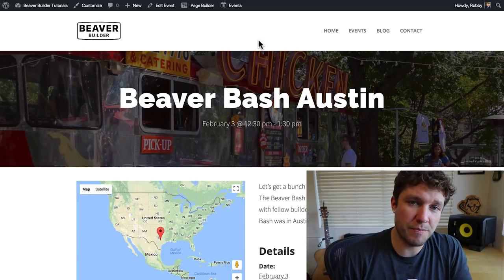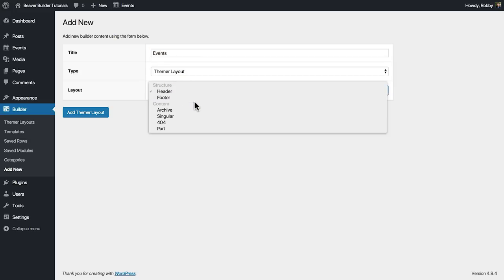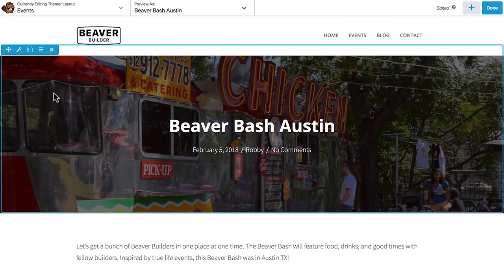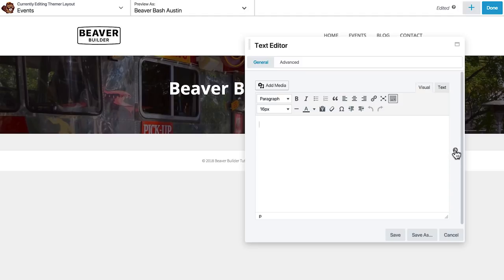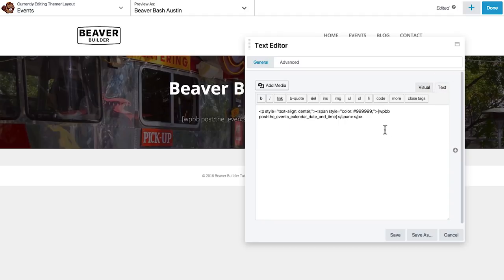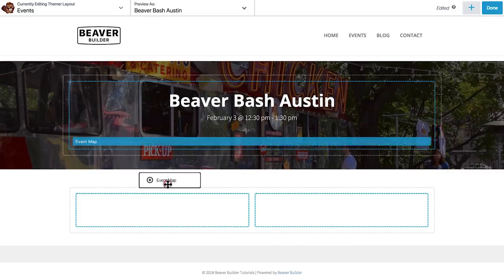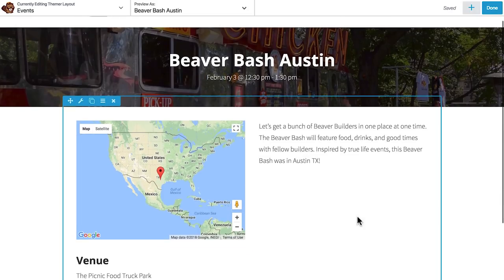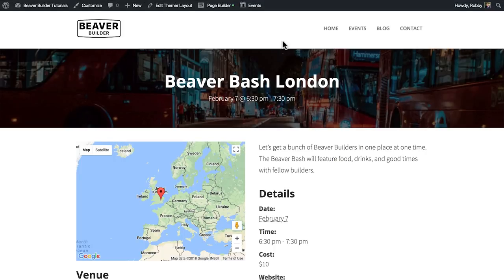How to Build Events Pages with Beaver Themer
In this tutorial, we're looking at building event pages with Beaver Themer and The Events Calendar by Modern Tribe.